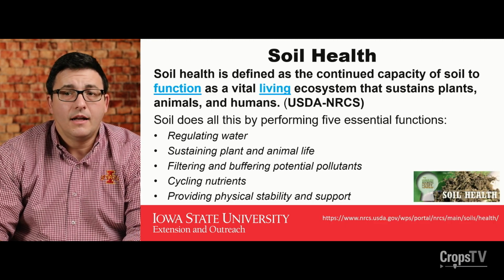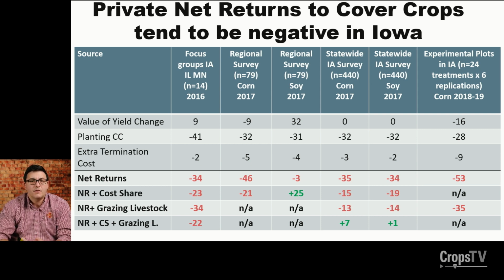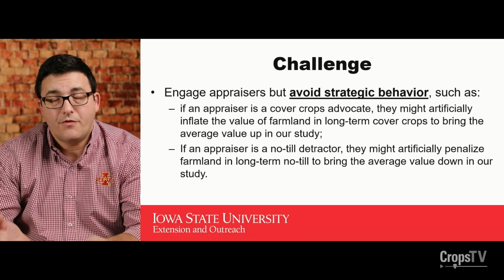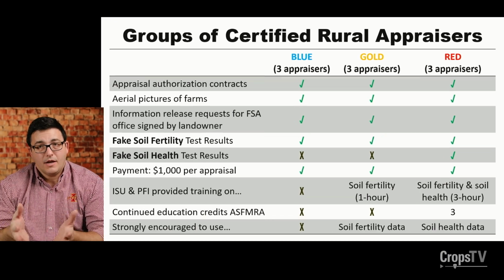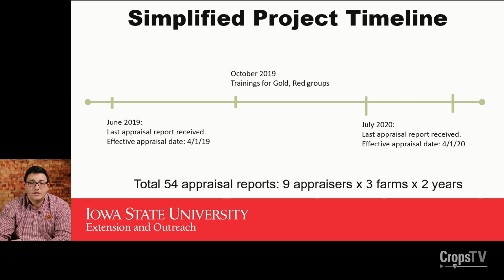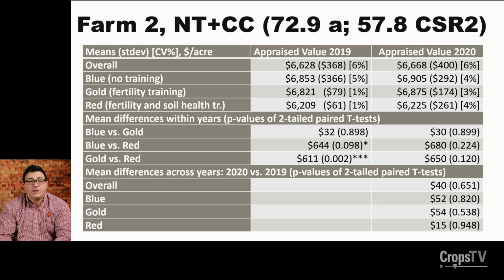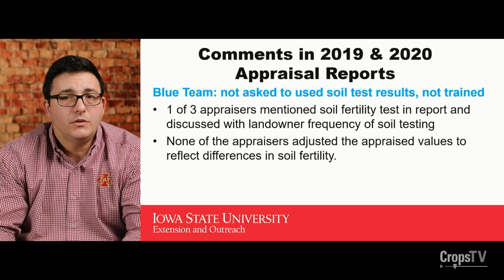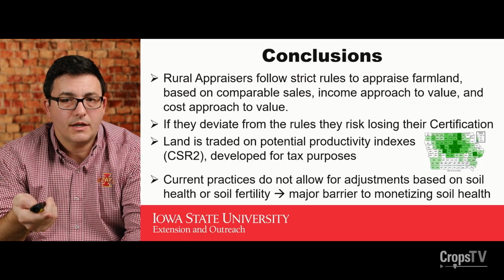Economics of soil health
Long-term returns to conservation practices are usually excluded from research-based economic assessments. We hired certified land appraisers to get a sense of how long-term conservation practices can increase land values in Iowa. Tune in to learn what happened.